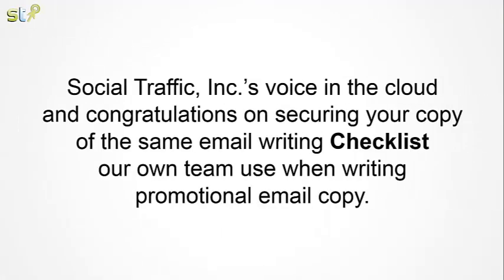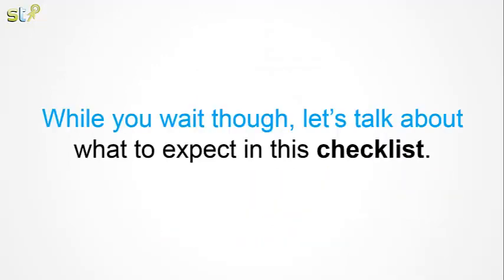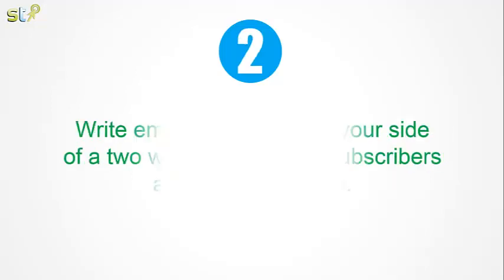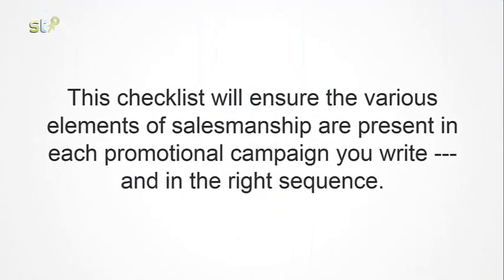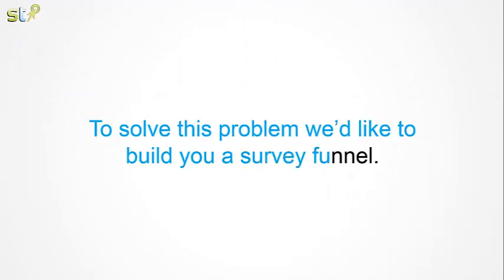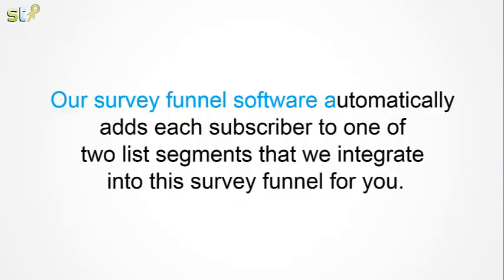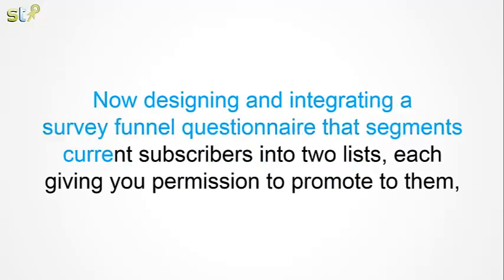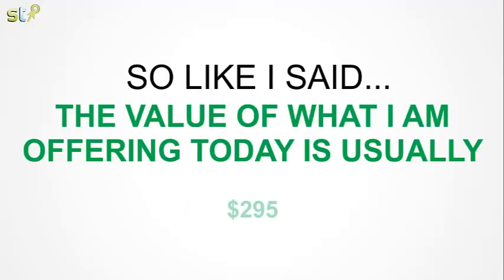Survey Funnel Integration 2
Survey funnel integration bonus for subscribers to our promo email writing cheatsheets.